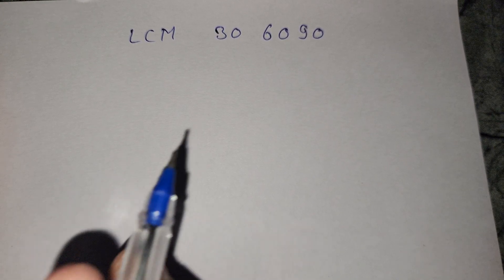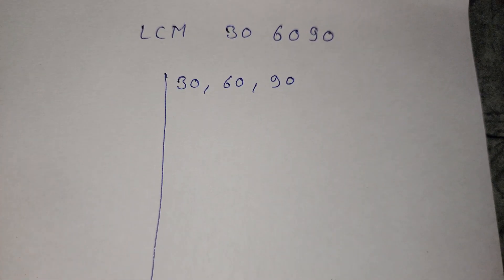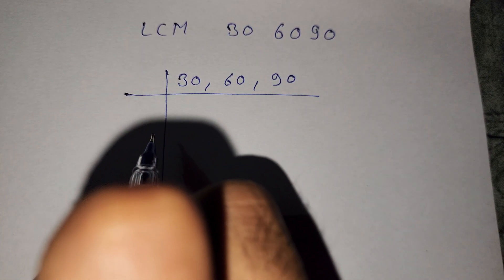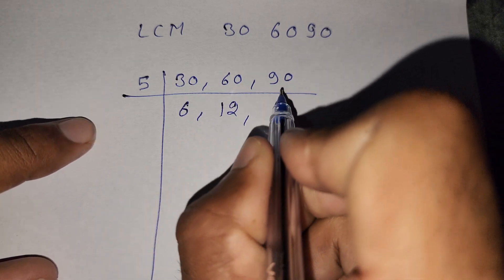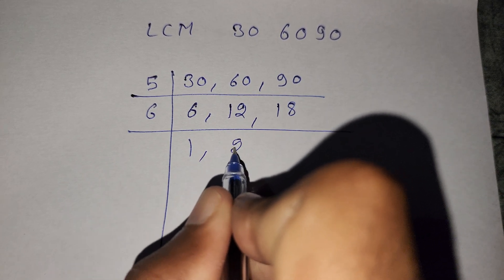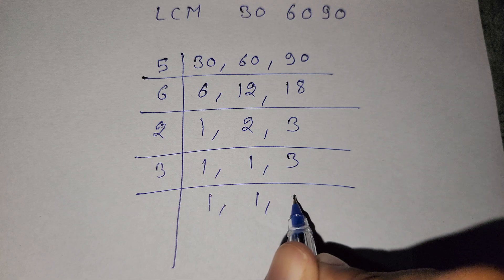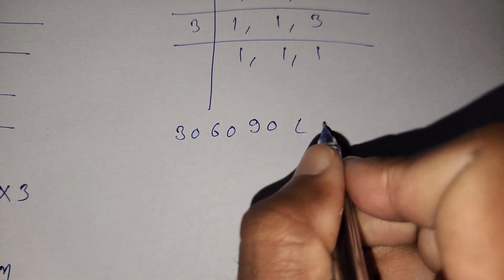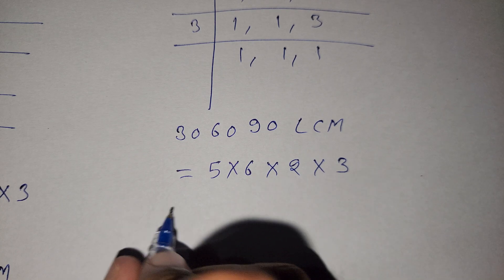Find LCM of 60 30 90 | Least Common Multiple